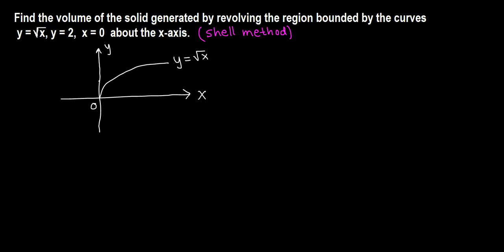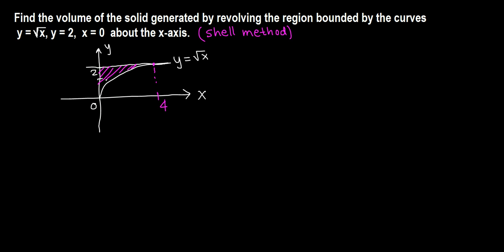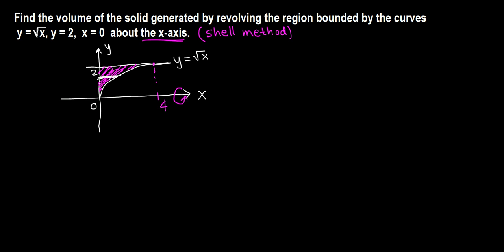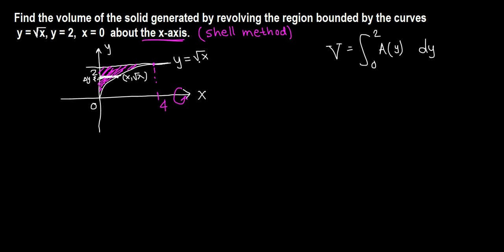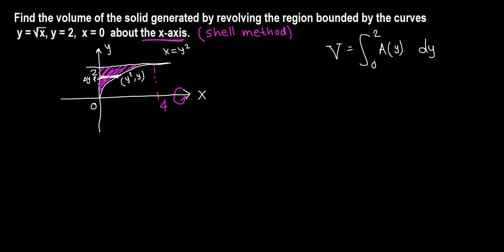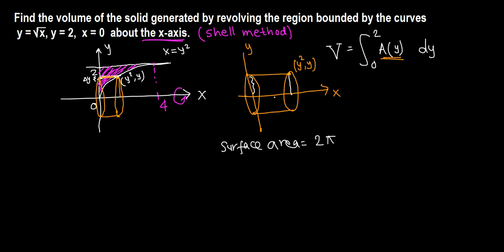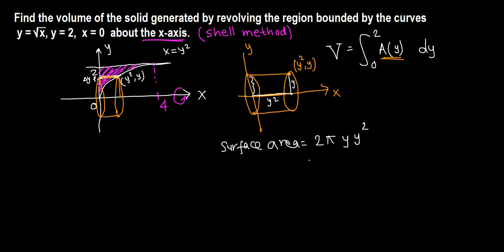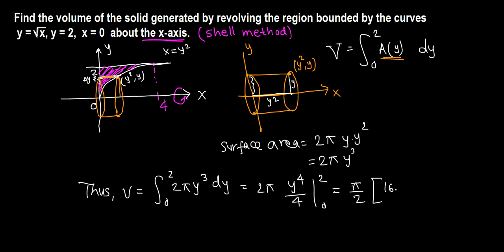Volume of Solid of revolution: shell method